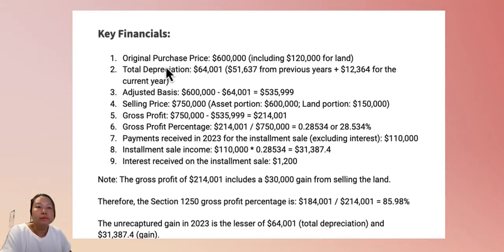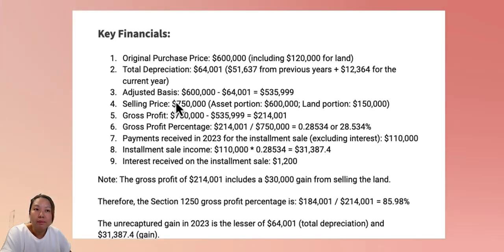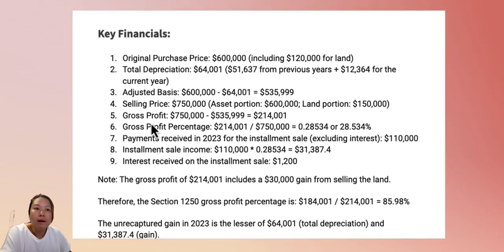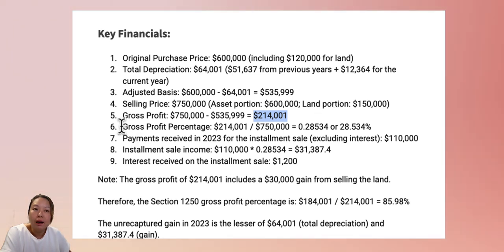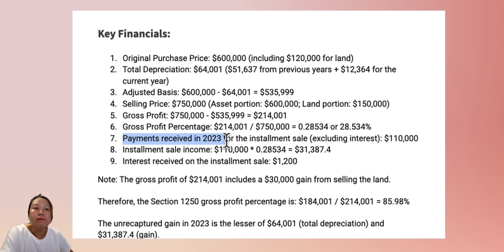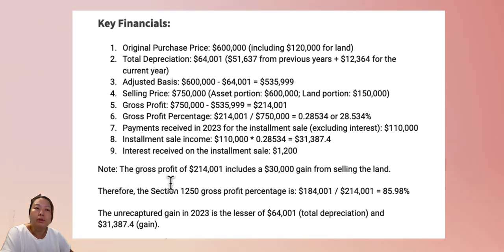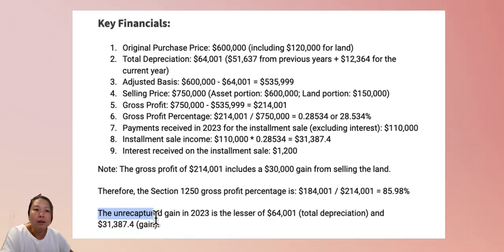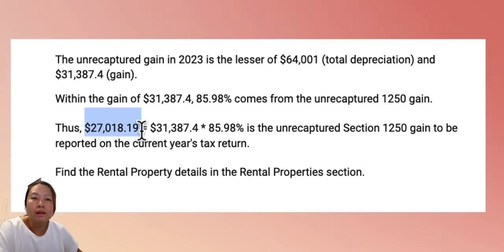6. Illustrative Instance of an Installment Sale Significant Figures for Year 1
In this lesson, we continue our journey into installment sales with a focus on significant figures for Year 1. Through a detailed example, we’ll show you how to properly calculate and report the key figures that impact your tax return in the first year of your installment sale for rental properties.

This video is a crucial part of the course, "Reporting Installment Sales in TurboTax: RENTAL PROPERTY," where we help homeowners and real estate investors like you navigate the complexities of tax reporting and maximize your savings.

What You’ll Learn in This Video:

Real-Life Example of an Installment Sale: Walk through a detailed, practical example of an installment sale on rental property.
Significant Figures in Year 1: Learn how to apply significant figures and how they affect the tax reporting process.
Tax Implications: Understand how these numbers play into your overall tax strategy and what you need to report to maximize savings.

Master Key Tax Figures: Learn exactly how to handle significant figures and apply them to your first year of reporting an installment sale.
Avoid Tax Mistakes: Ensure you're reporting everything correctly for Year 1, avoiding costly errors and maximizing your potential savings.
TurboTax Application: Get step-by-step guidance on how to enter these figures into TurboTax Online for accurate tax filings.

Real estate investors and homeowners who are reporting installment sales for rental properties.
DIY tax preparers looking to understand how to apply significant figures for Year 1 and streamline their tax filing process.
🔑 Ready to tackle Year 1 of your installment sale? Watch this video to see how to apply significant figures to maximize your tax benefits.

👉 Enroll in the full course for complete guidance on how to report installment sales and optimize your taxes for rental properties!